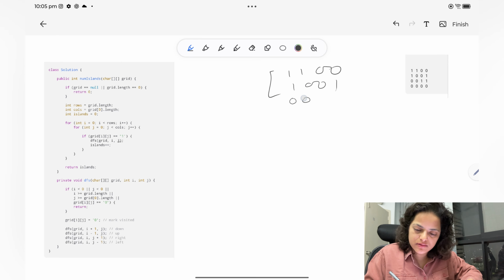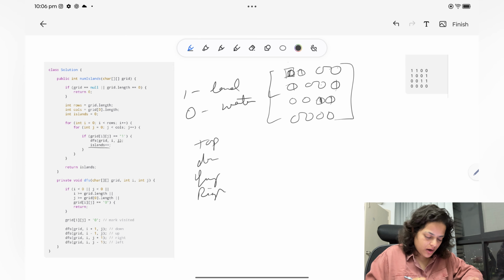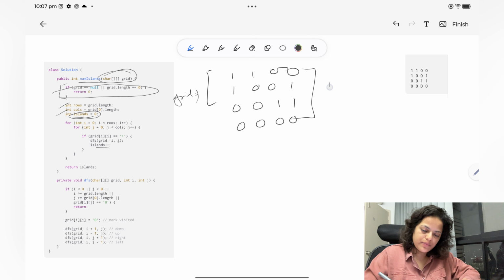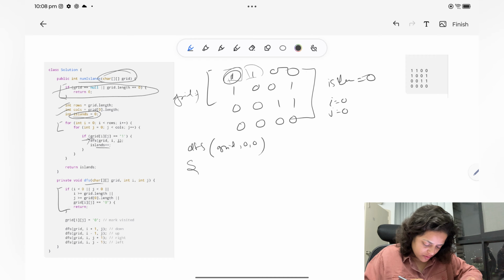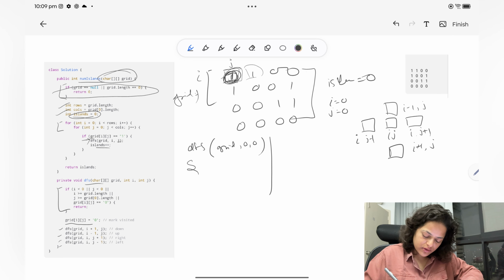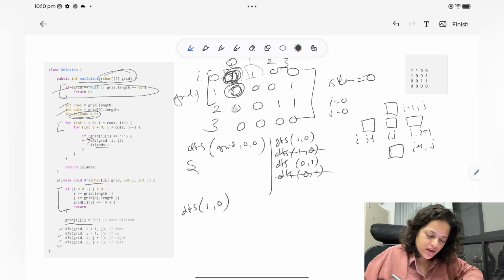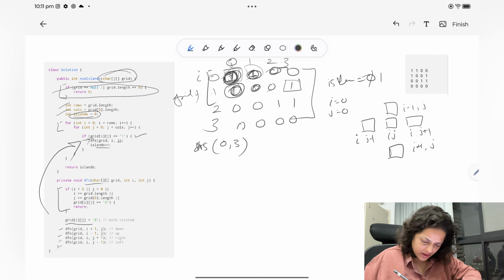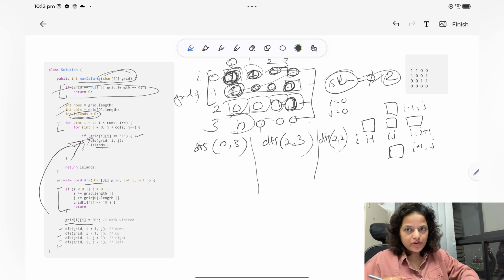G-4. Number of Islands Graph Problem